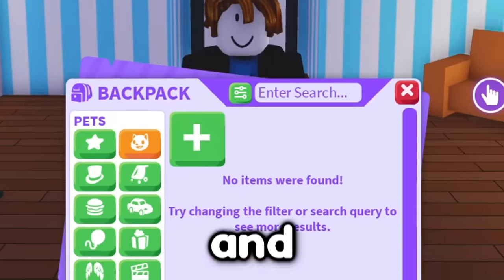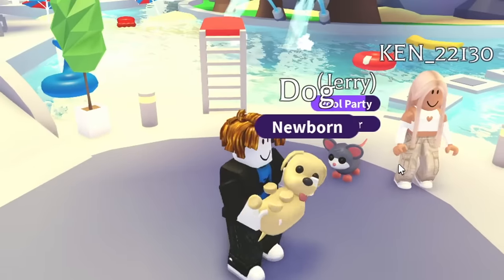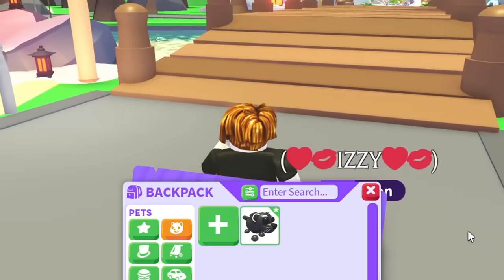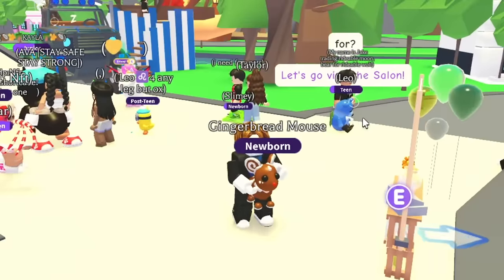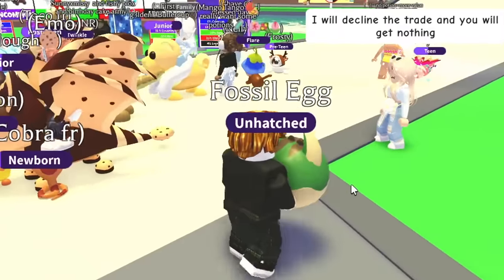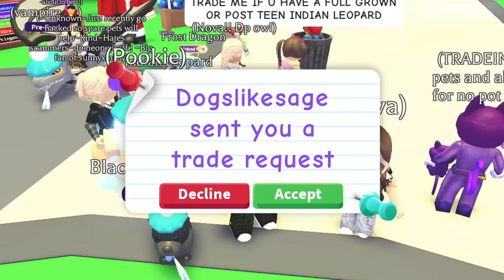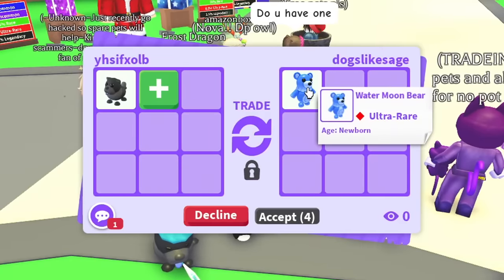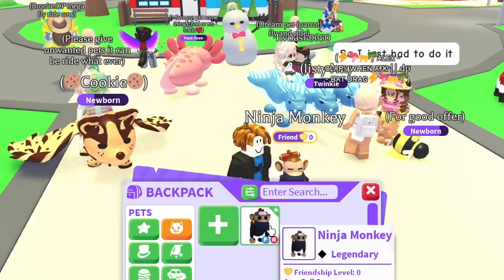I Spent $0 Beating Adopt Me!